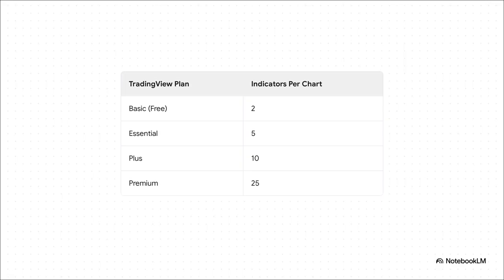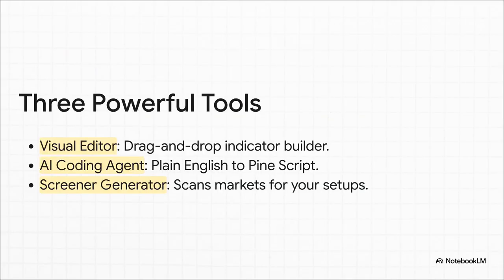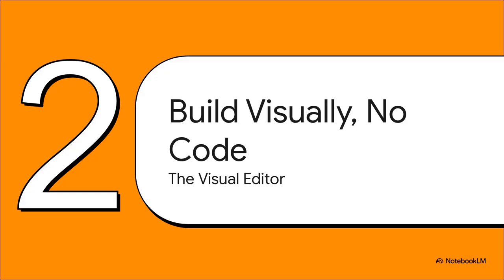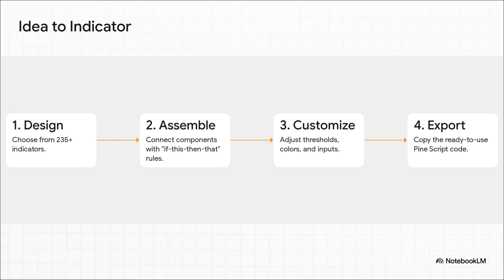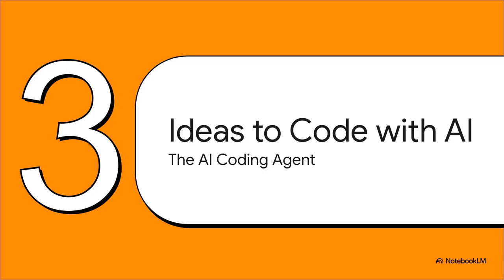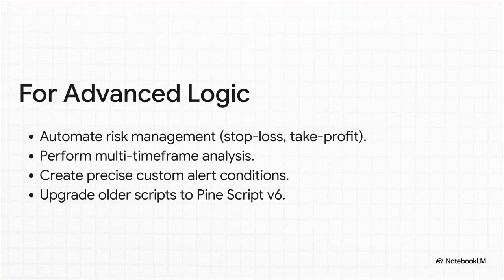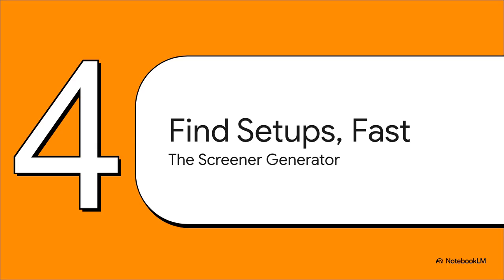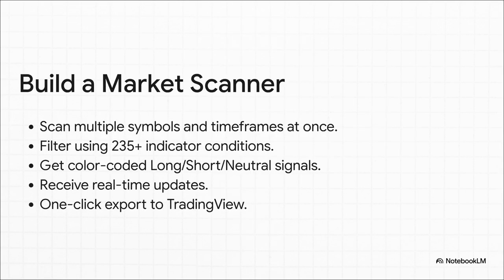Unlock TradingView's Power: Create Your Own Custom Indicators With Pineify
📈 Want to build your own TradingView indicators — without writing a single line of code?

In this video, you'll discover how to unlock TradingView's full potential by creating custom Pine Script indicators in minutes using Pineify — the world's leading AI Pine Script generator and visual editor.

Whether you're a beginner or an experienced trader, Pineify lets you:

Build indicators & strategies with 235+ built-in technical tools

Generate error-free Pine Script instantly with AI

Backtest, optimize, and deploy — all in one place